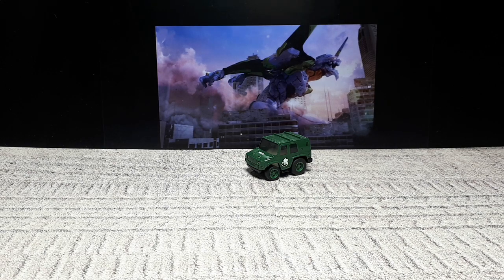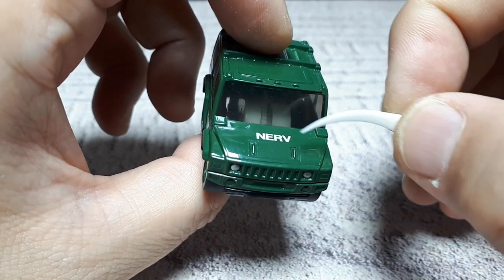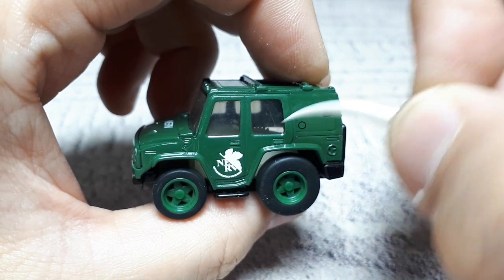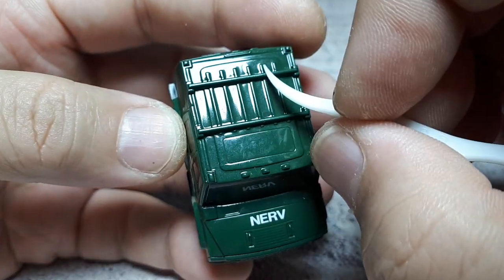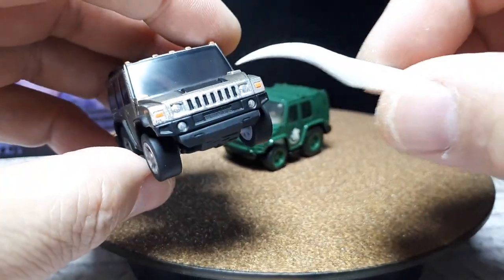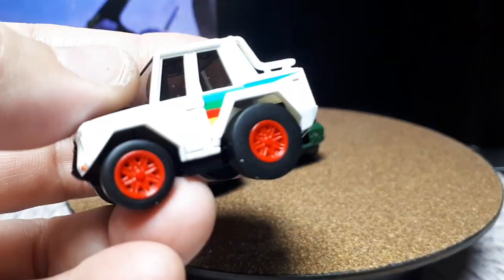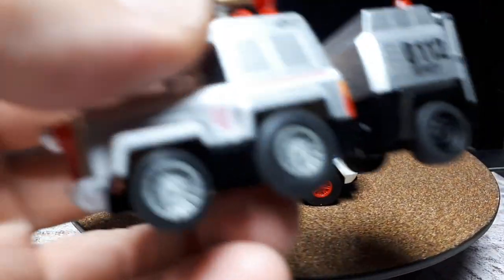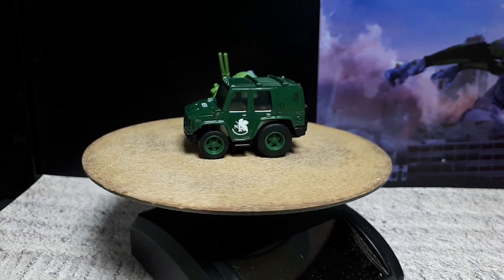Tooned Hummer H2 Evangelion by ChoroQ Choro-Q pullback toy choro